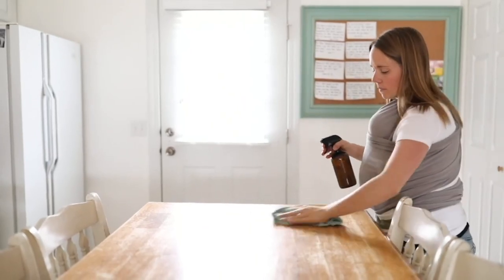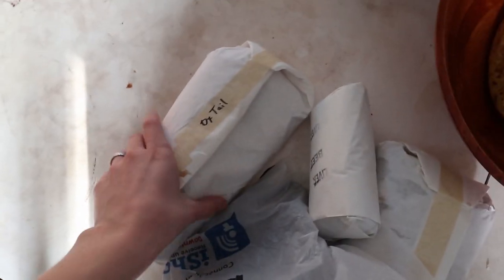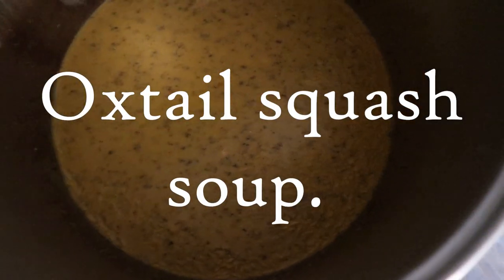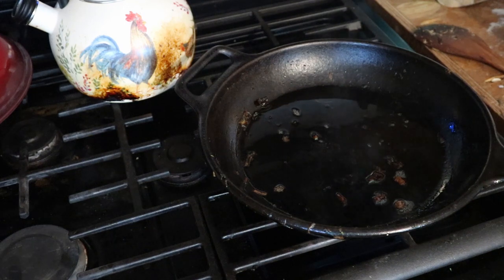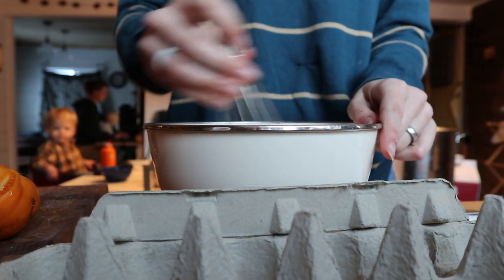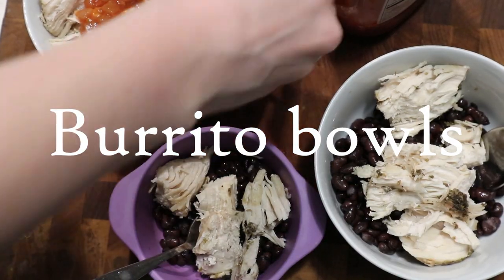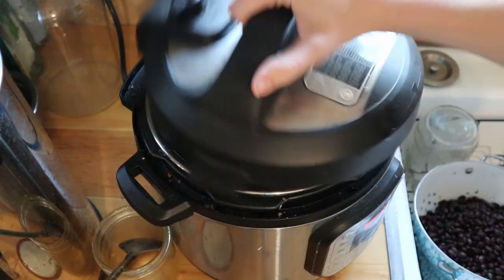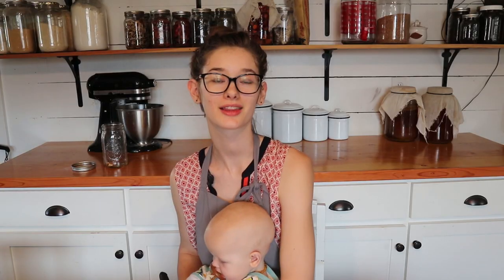WHAT WE EAT IN A WEEK | Cooking Bulk Food From Scratch | 7 Healthy Dinner Ideas | Cook With Me